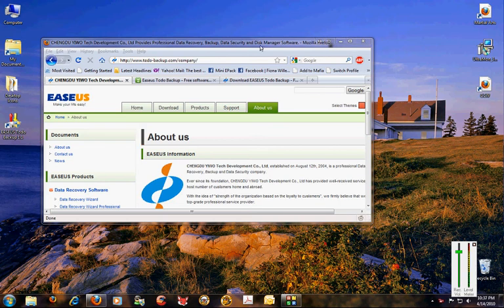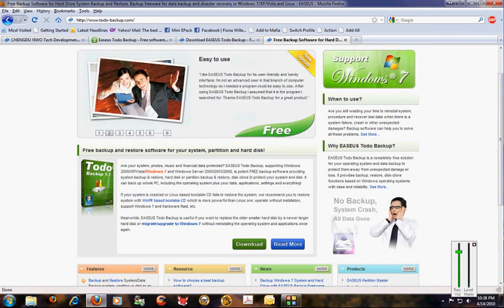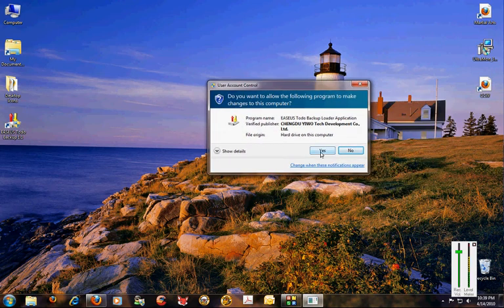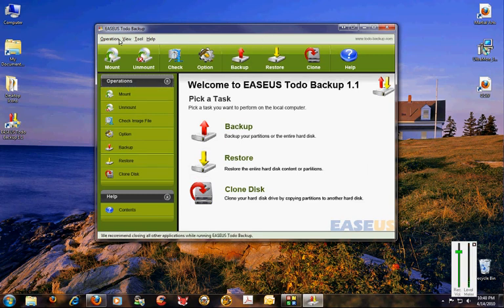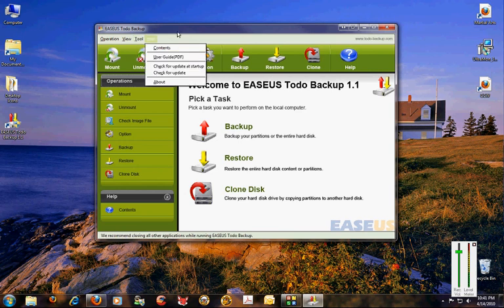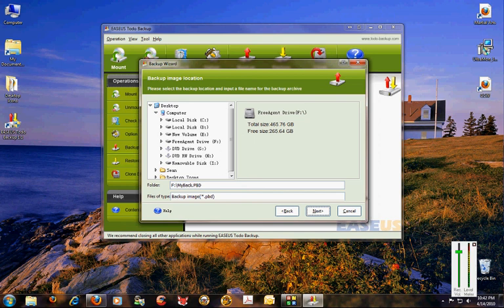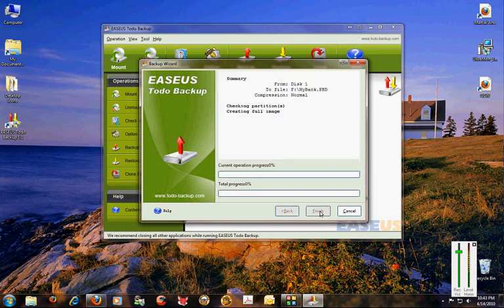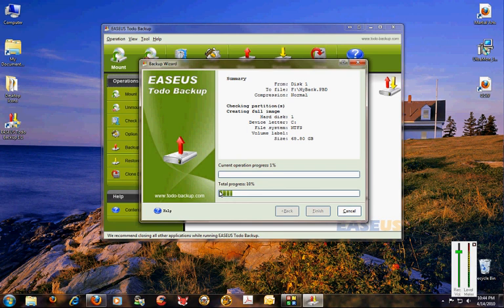Easeus Todo Backup.avi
A walk through on using the Easeus Todo Backup Software to create images or backups of your computer hard drive.